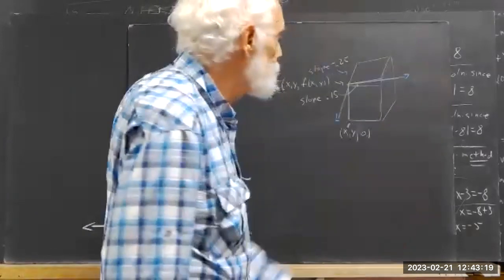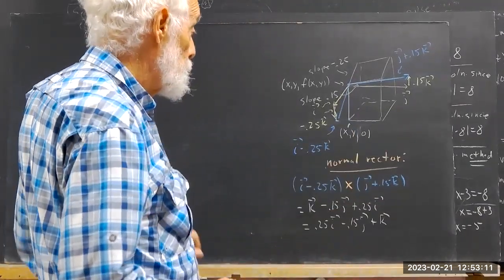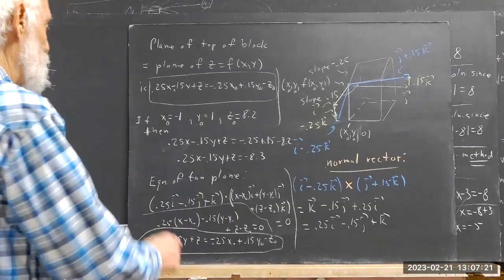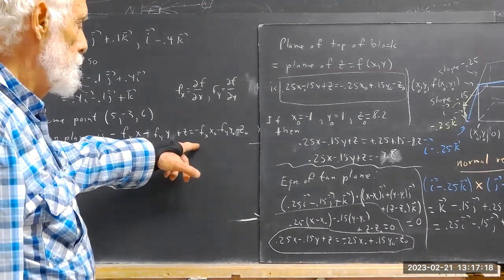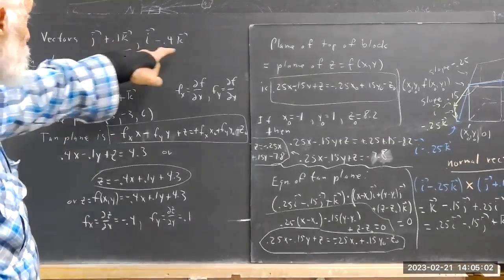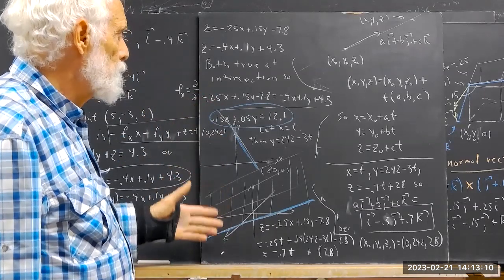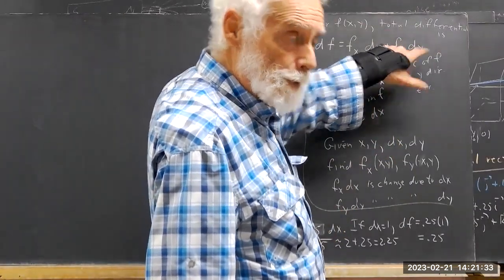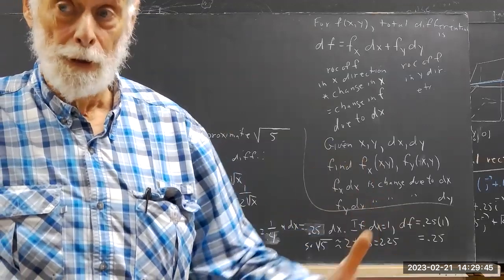dagmult_230221_tangent_planes_and_partial_derivatives__intersection_of_tangent_planes__total_diff_57